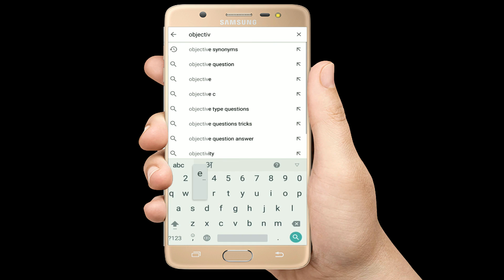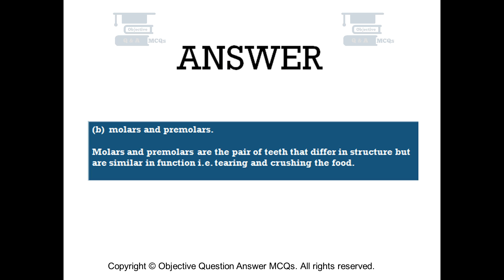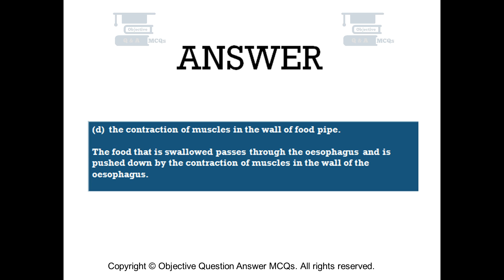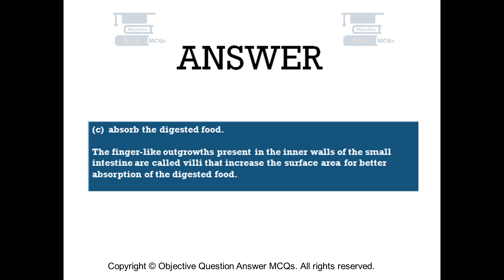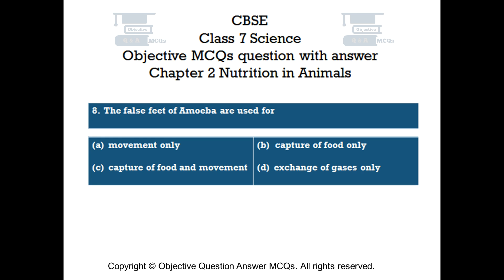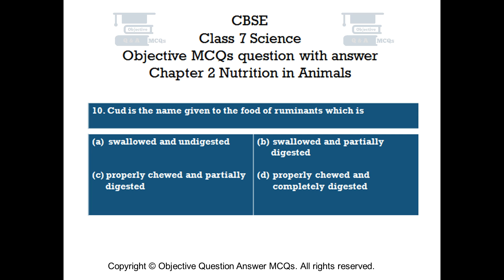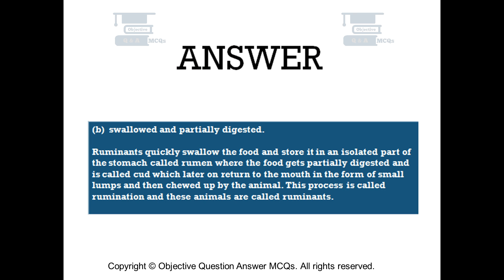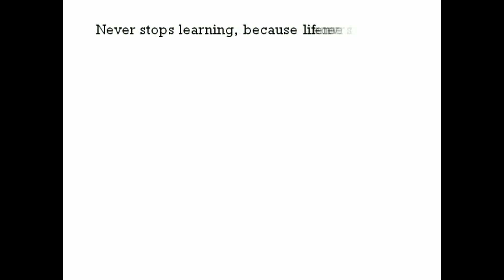CBSE Class 7 Science objective MCQs question answer Chapter 2 Nutrition in Animals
Chapter 2 Nutrition in Animals Objective Questions with explained answers.